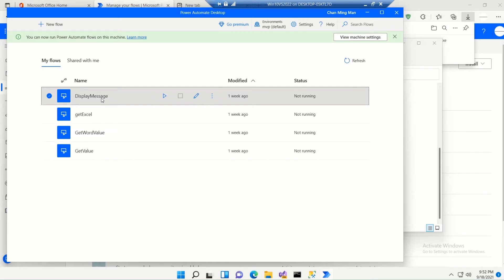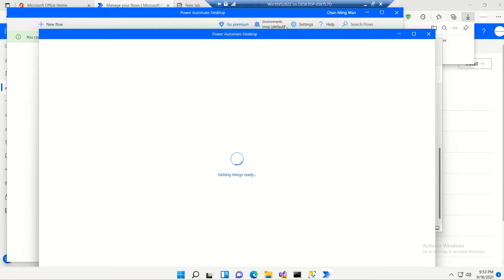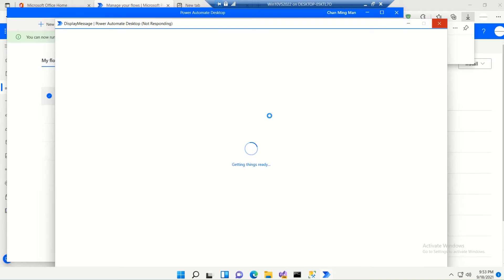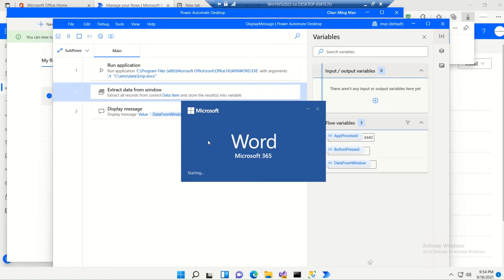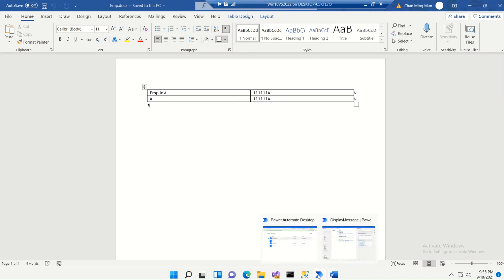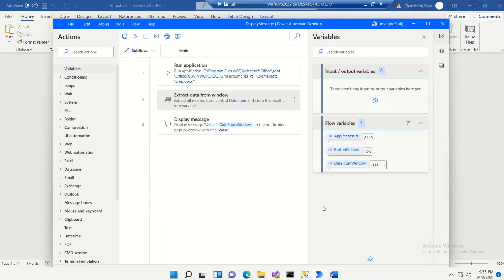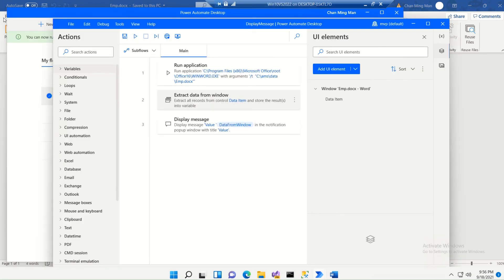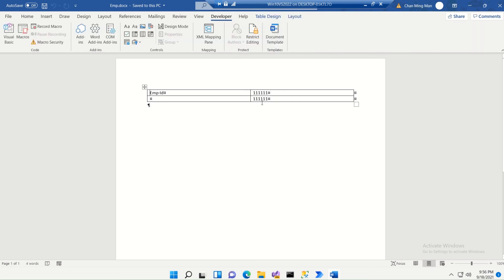Power Automate Get Value from Microsoft Word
Power Automate Desktop Transfer data from Word